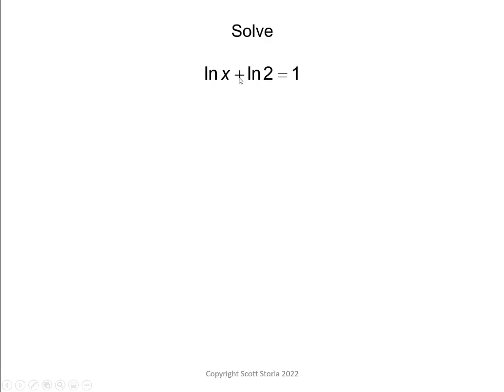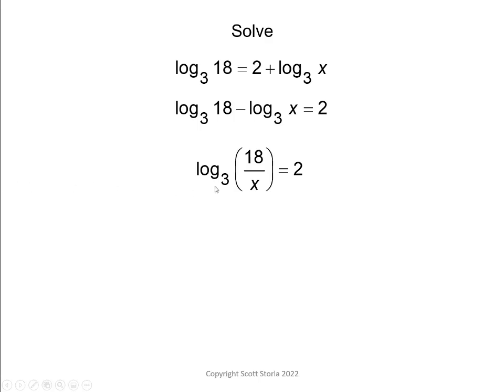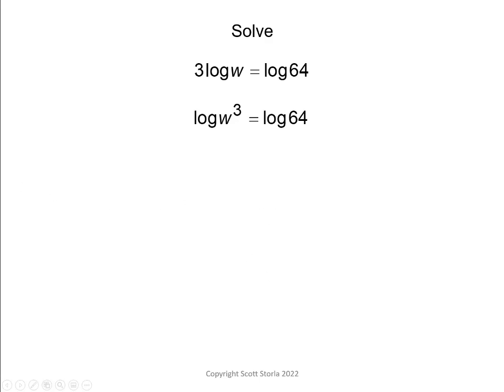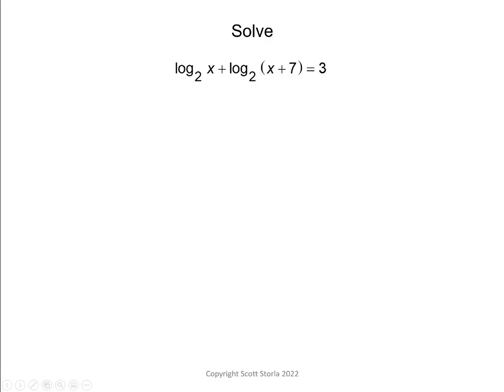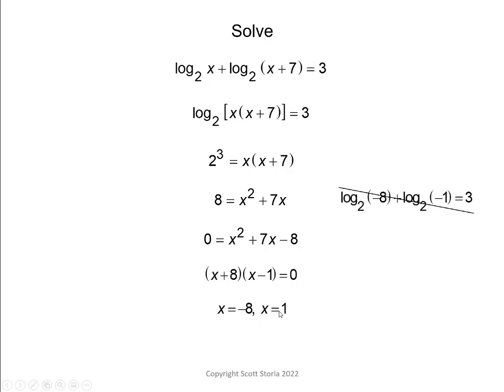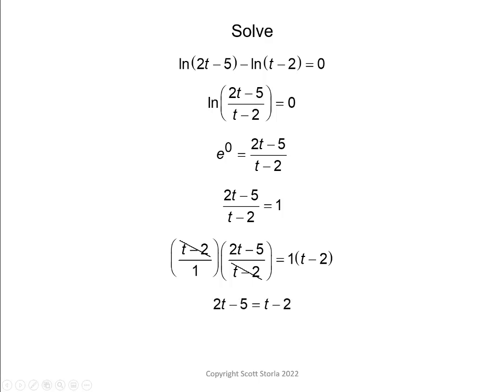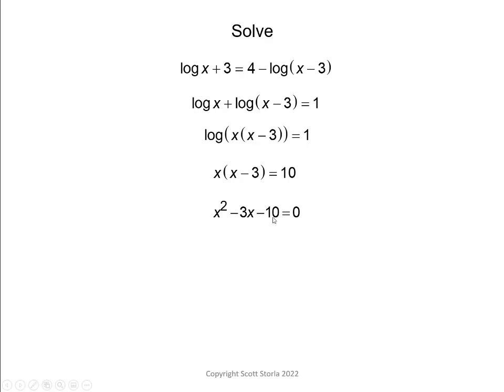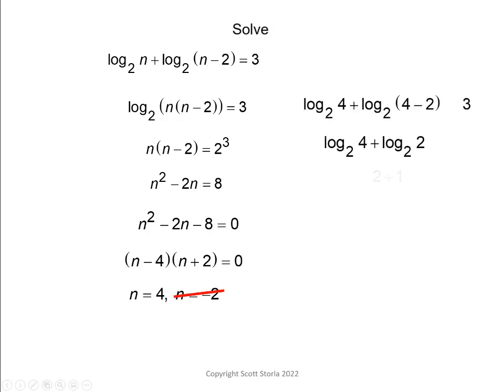Solving using the Logarithmic Rules Part 2